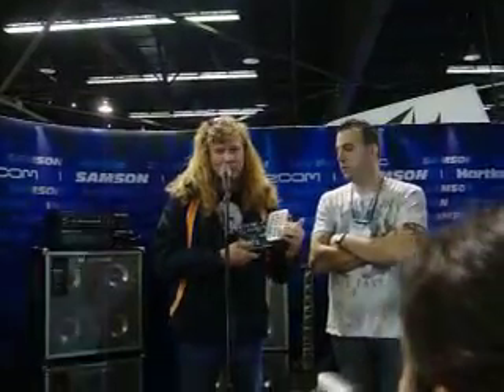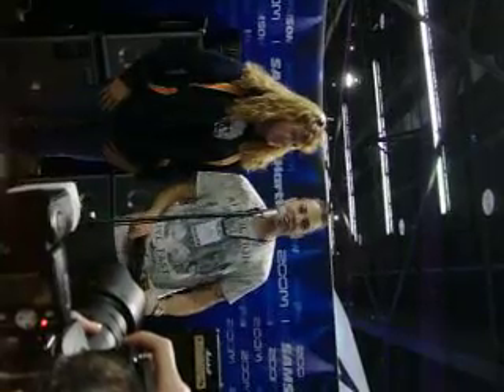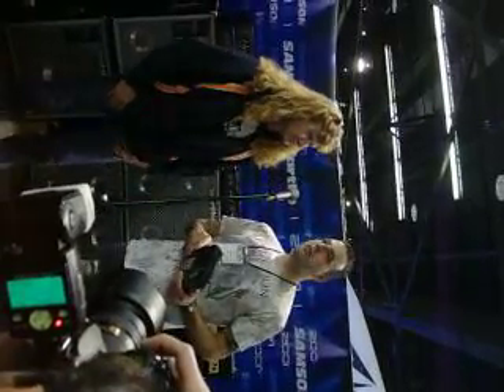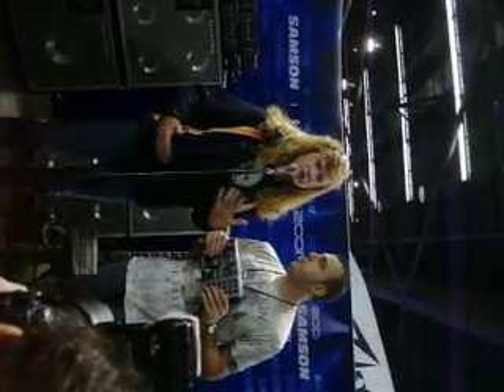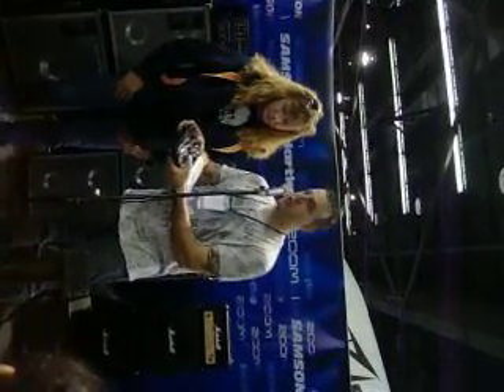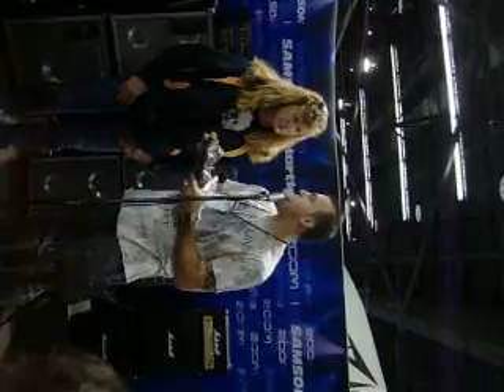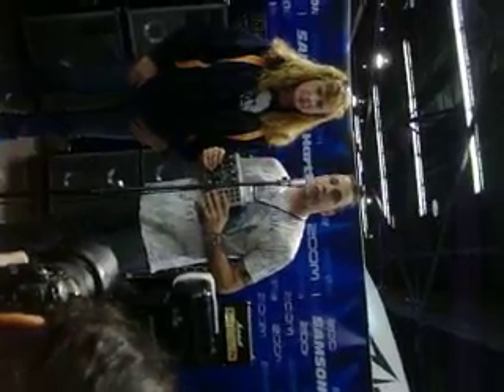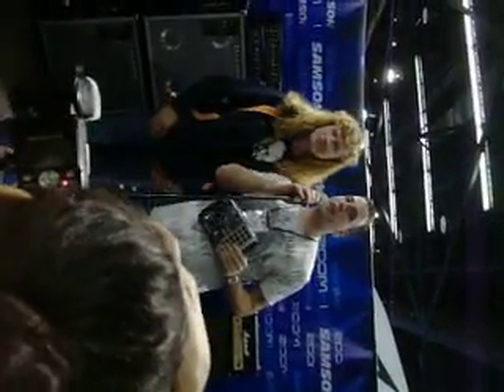Dave Mustaine New pedal debut at NAMM press announcement.